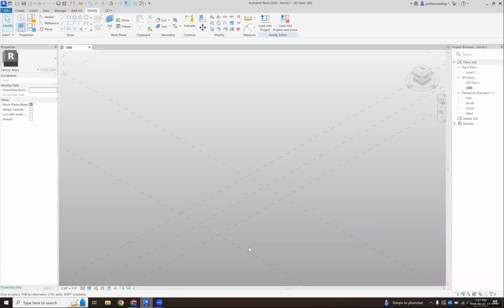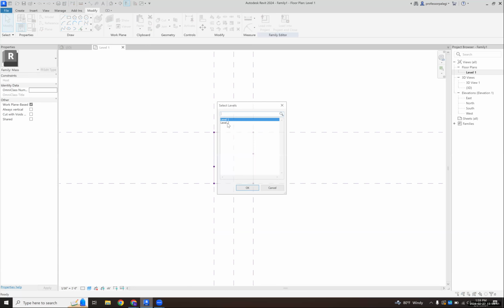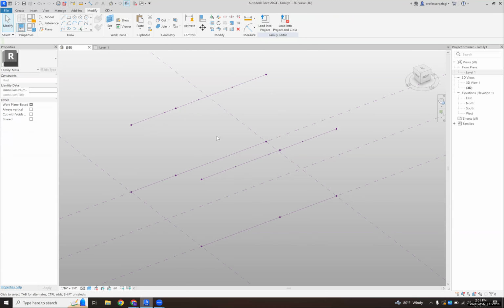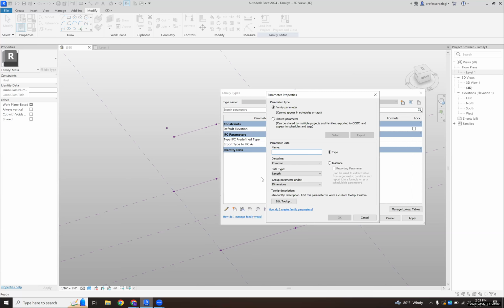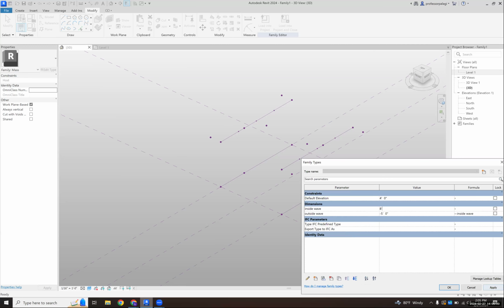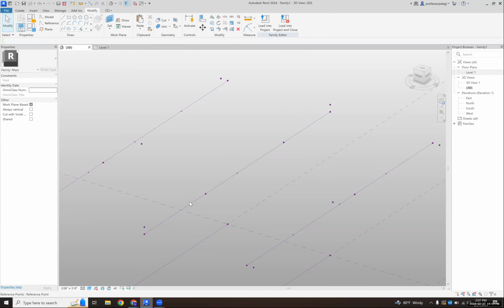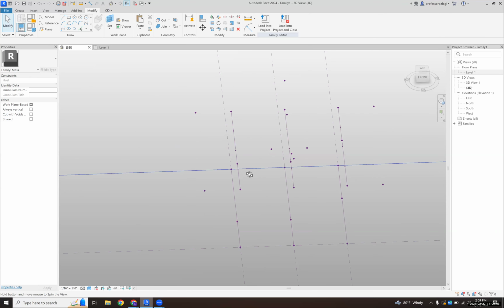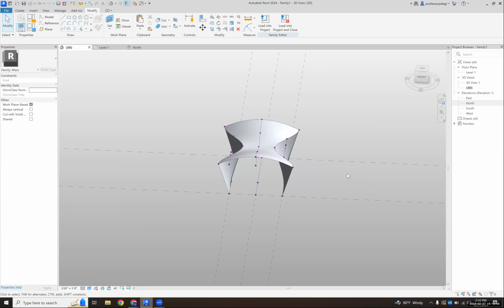Palagi's Random Revit Rants (Dieste'esque Vault)